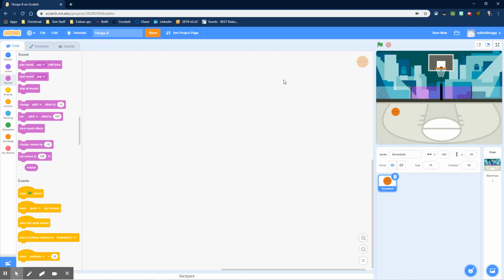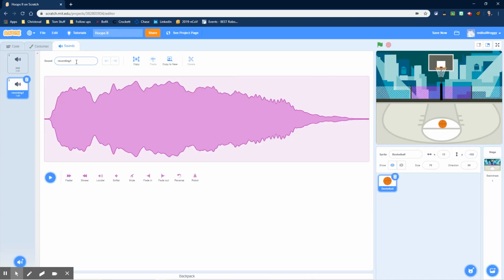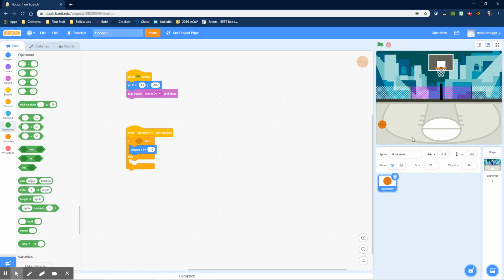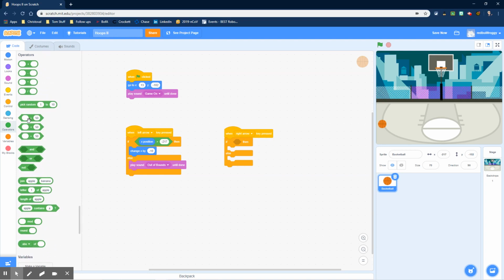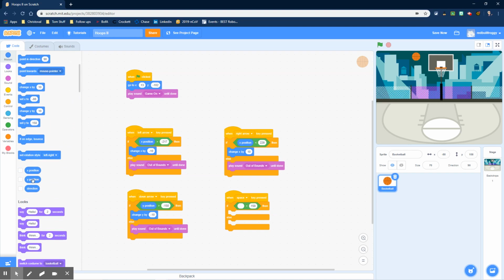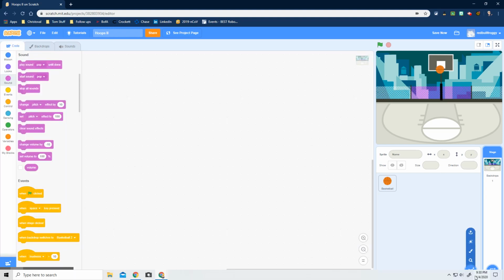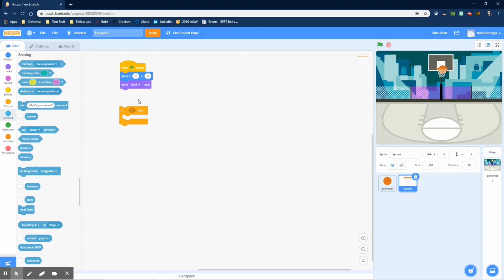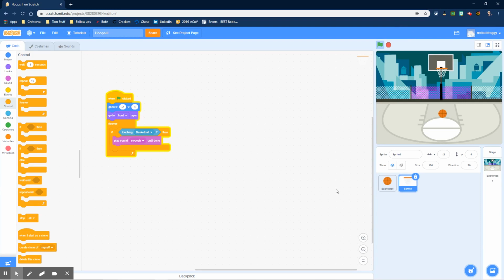Using Controls to Move a Sprite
This lesson focuses on moving a sprite in Scratch using the arrow keys and creating sounds.  It also looks at using the if, then, else block along with operators